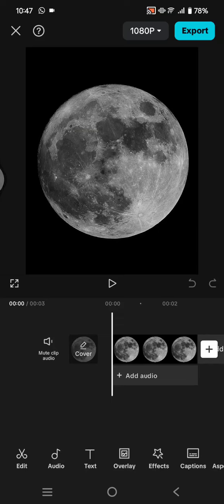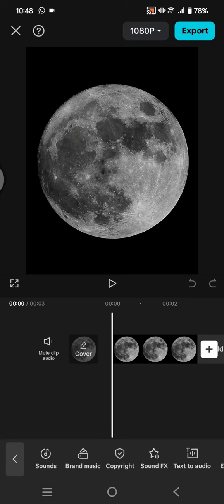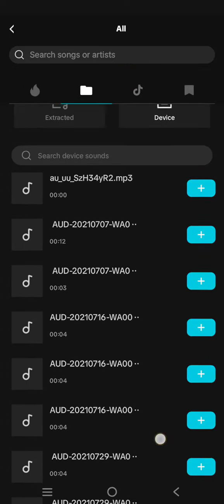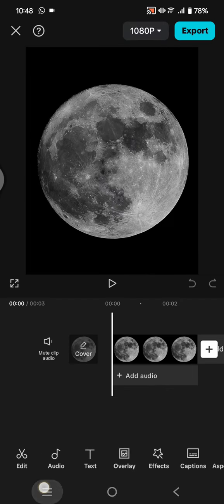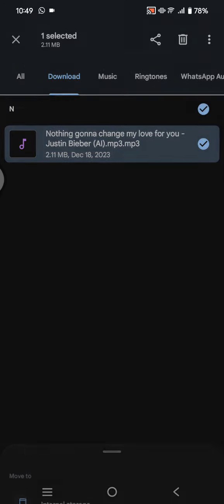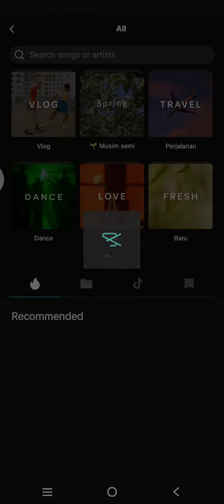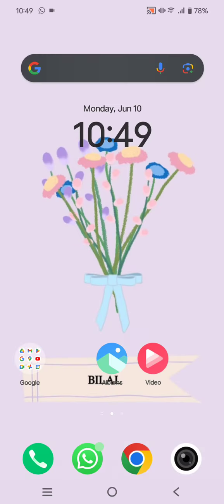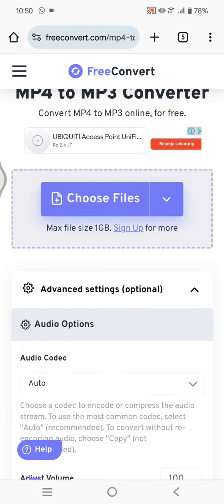❤ MASTERCLASS: How To Fix No Sound Detected In Capcut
This is how you can fix no sound detected on CapCut